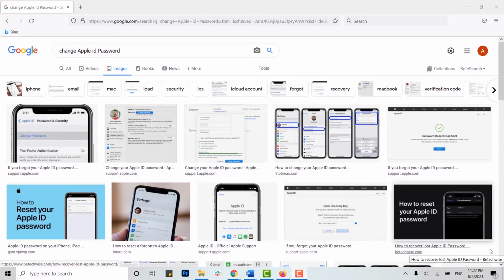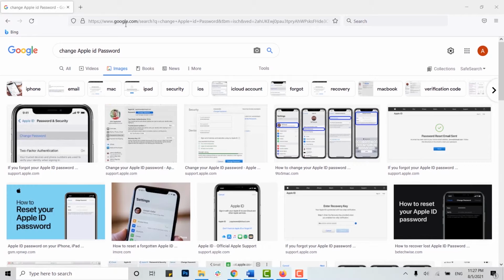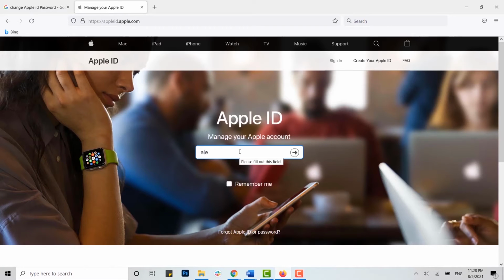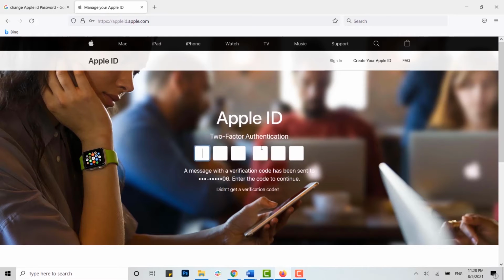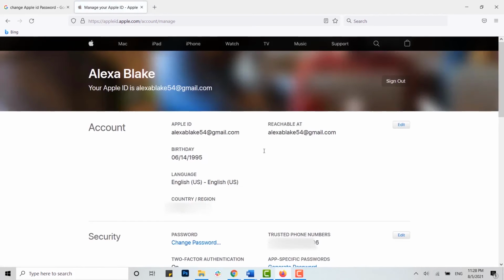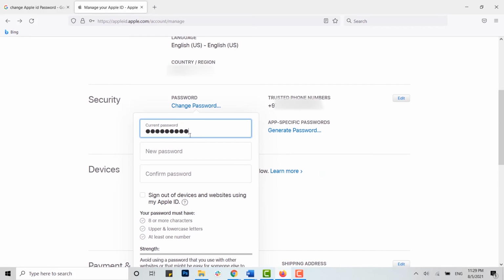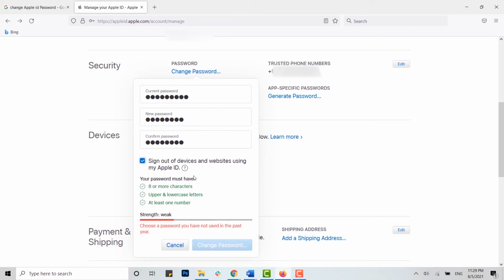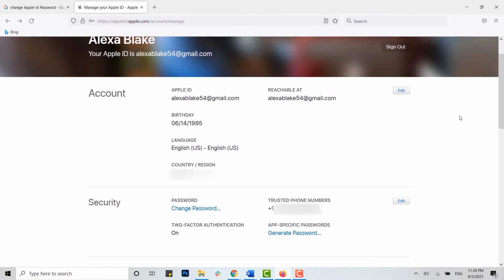How To Change Apple ID Password 2021 | Apple ID Password Change Help | appleid.apple.com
This tutorial video guides you on how you can change Apple ID password of yours. Follow these few steps:
1. Open new tab and search in for ‘Appleid.com’ and press ‘Enter’.
2. Click on ‘Sign In’.
3. Provide your Apple ID and password then click ‘Next’.
4. Type in the Code to get logged in.
5. Click on ‘Security’. Inside it click on ‘Change Password’.
Type in current password and go for a new password retyping it for confirmation.
6. Click on ’Change Password’.
Your new password has been updated.